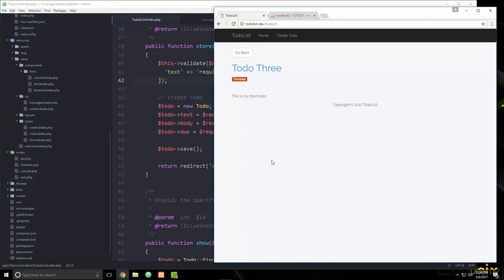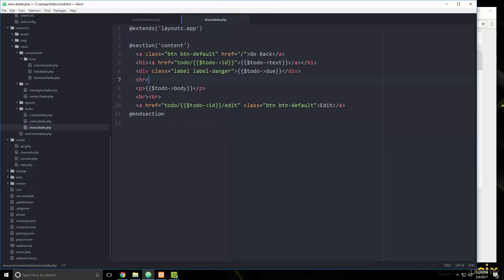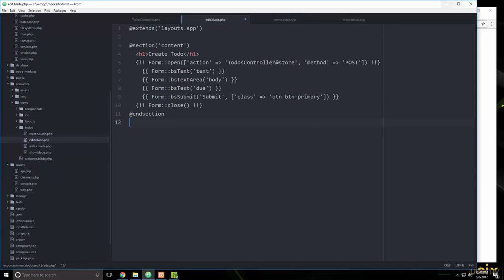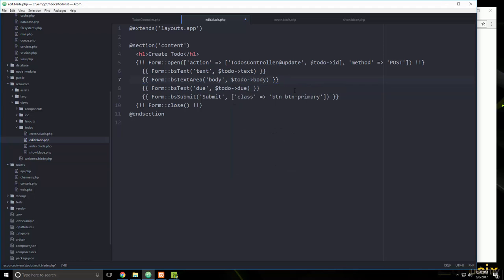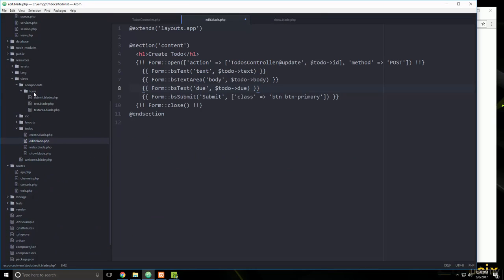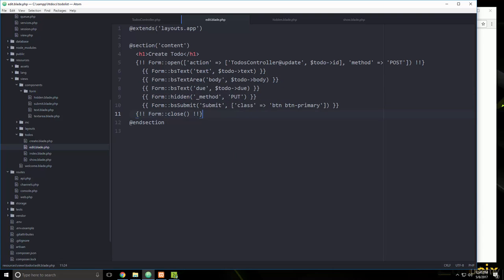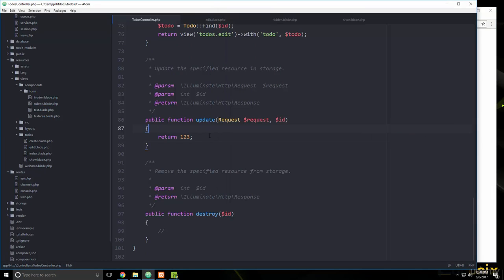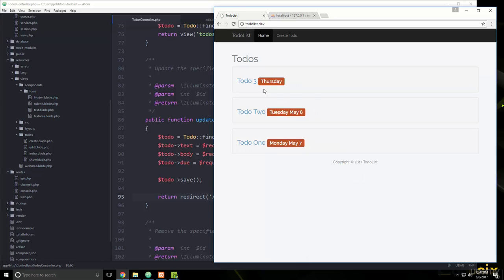6 Edit & Update Todos